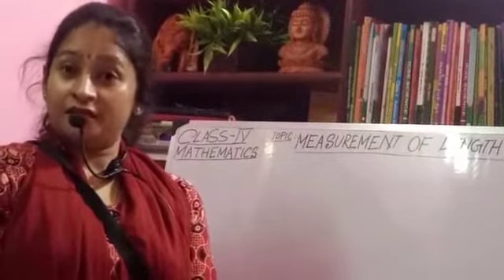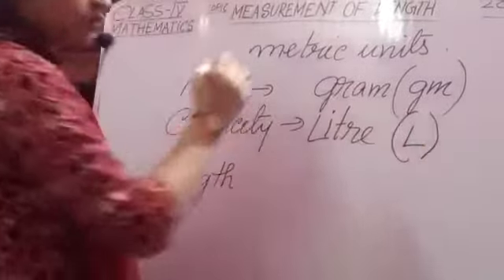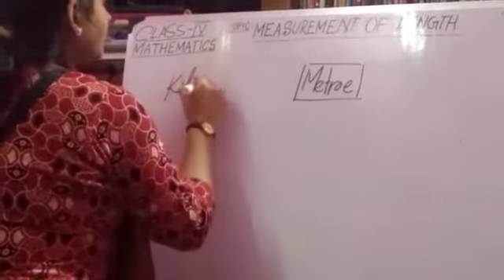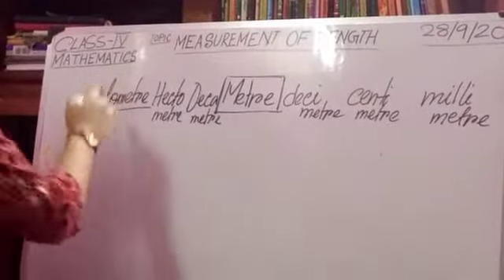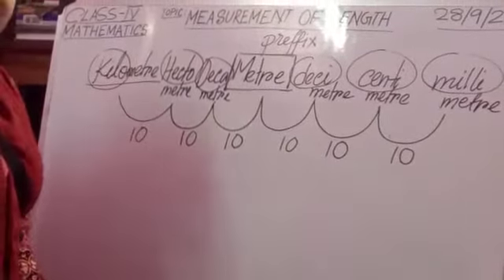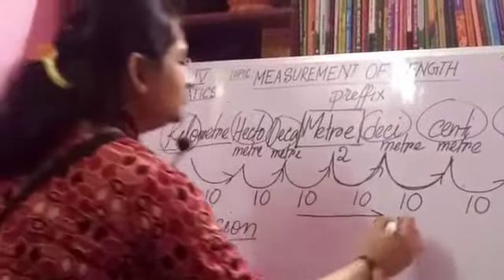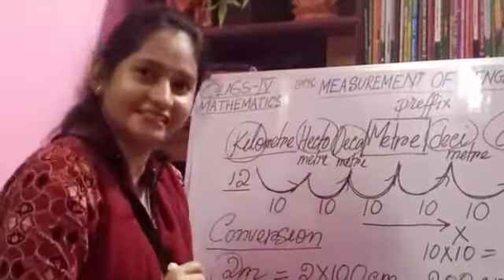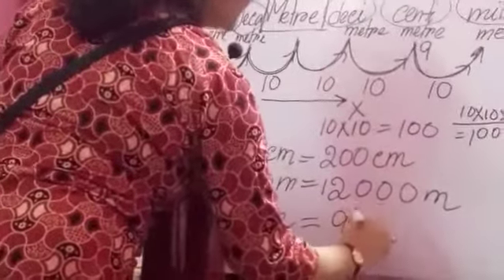Class4 Maths video for 28/9/20